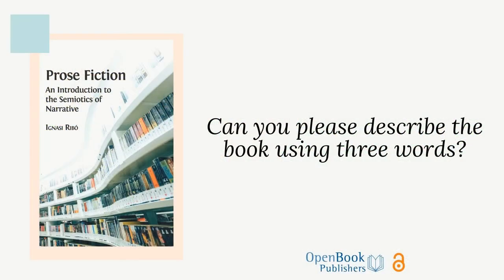Prose Fiction: An Introduction to the Semiotics of Narrative / An Interview with Ignasi Ribó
This concise and highly accessible textbook outlines the principles and techniques of storytelling. It is intended as a high-school and college-level introduction to the central concepts of narrative theory – concepts that will aid students in developing their competence not only in analysing and interpreting short stories and novels, but also in writing them.

This textbook prioritises clarity over intricacy of theory, equipping its readers with the necessary tools to embark on further study of literature, literary theory and creative writing. Building on a ‘semiotic model of narrative,’ it is structured around the key elements of narratological theory, with chapters on plot, setting, characterisation, and narration, as well as on language and theme – elements which are underrepresented in existing textbooks on narrative theory. The chapter on language constitutes essential reading for those students unfamiliar with rhetoric, while the chapter on theme draws together significant perspectives from contemporary critical theory (including feminism and postcolonialism).

Prose Fiction: An Introduction to the Semiotics of Narrative can either be incorporated as the main textbook into a wider syllabus on narrative theory and creative writing, or it can be used as a supplementary reference book for readers interested in narrative fiction. The textbook is a must-read for beginning students of narratology, especially those with no or limited prior experience in this area. It is of especial relevance to English and Humanities major students in Asia, for whom it was conceived and written.

You can read and download this title for free or get your own hard copy